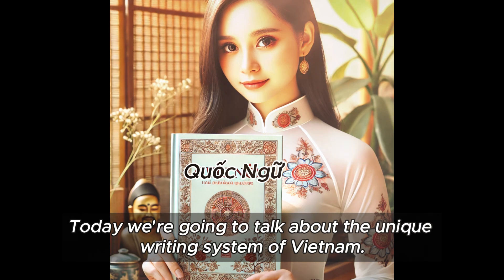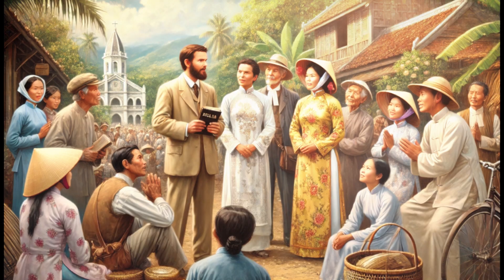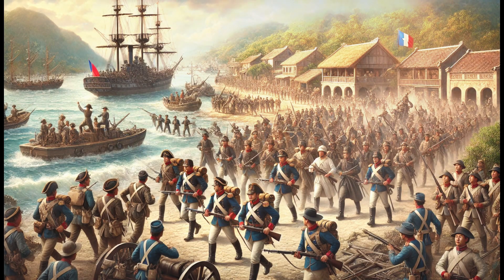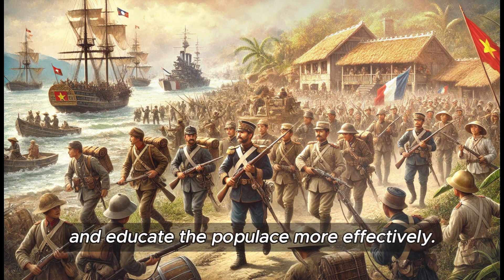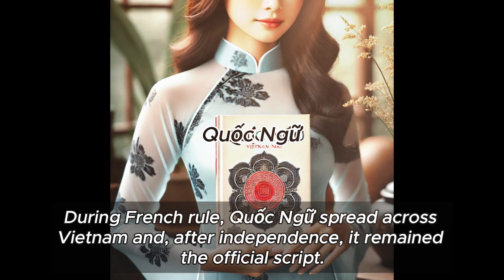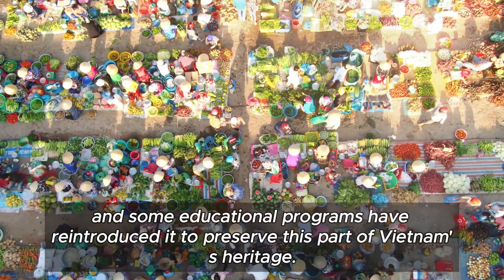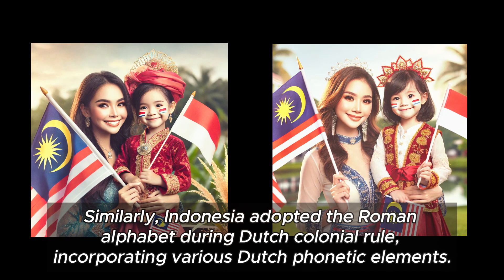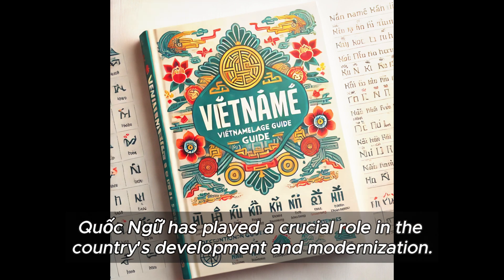Why is the Roman alphabet the language of the country in Vietnam?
Countries in Southeast Asia use their own languages and letters. But why do Vietnam, Malaysia, and Indonesia use Roman letters?